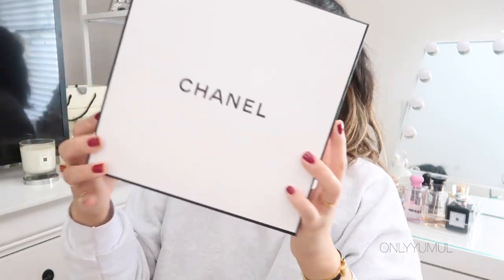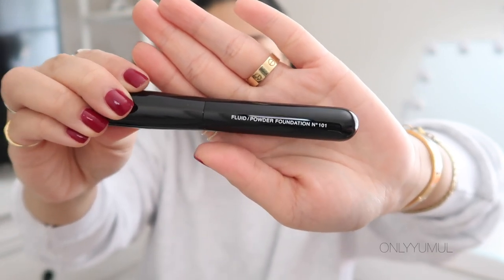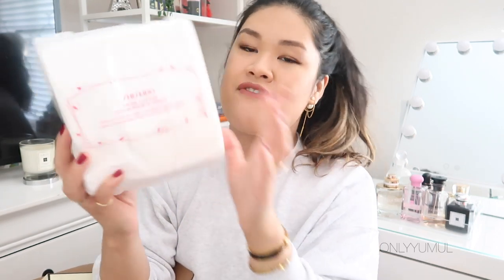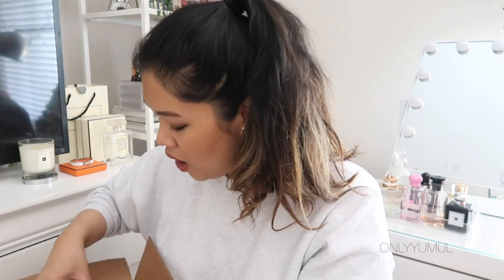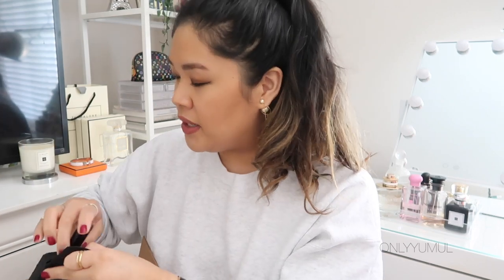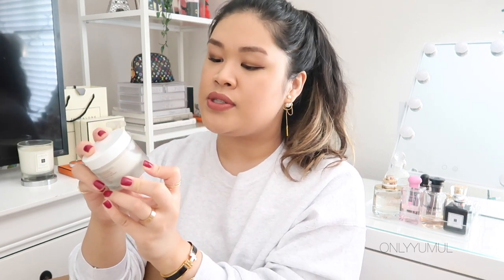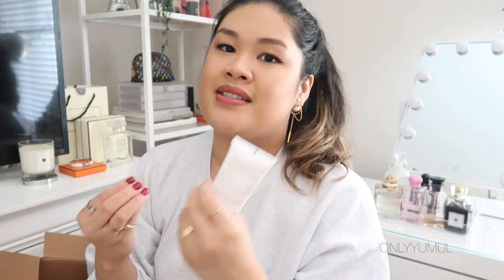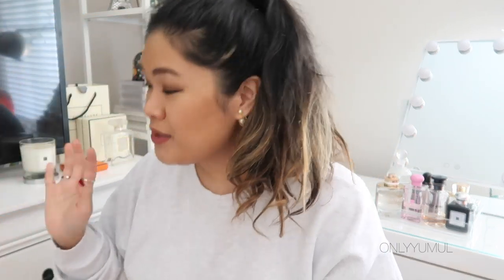HUGE MAKEUP HAUL! | Chanel, Dior, Sephora!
Hello my dolls! I know this is such a weird/odd time for creators to be posting on Youtube due to the world’s current situation.. Just like many others, the video I am posting was filmed a while back. I meant to post this last week, but found it a very inappropriate time to post content on youtube when far more important subjects should be filling the internet. With that said, I think it is very important to use my platform as an opportunity to spread awareness on how we can support the BLM movement. What has happened recently and what has been happening for years is unacceptable, and it is now or never that we make a change. Below are places where you can offer help to keep the BLM movement thriving:

Given that this is a Sephora haul, I should mention that Sephora is doing an amazing thing where you can donate your beauty insider points to support the BLM movement! Just add stuff to your cart like you normally would and choose the amount of points you’d like to use.

I honestly did not know where to start when it came to finding places to donate when all of this started, but I think this article I found today narrows it all down:

xoxo,
OnlyYumul